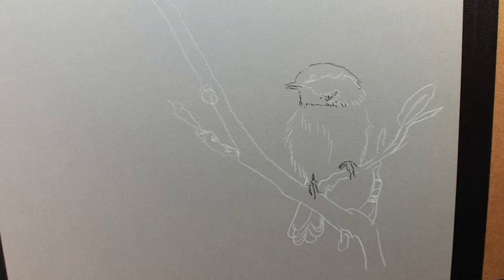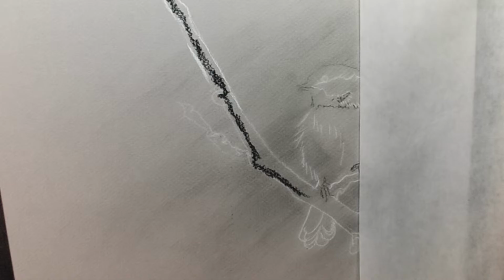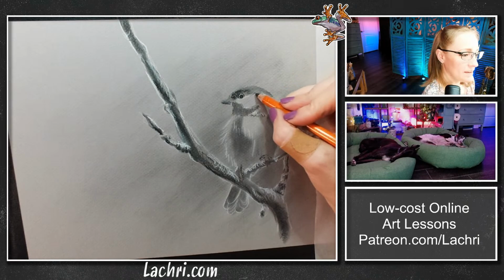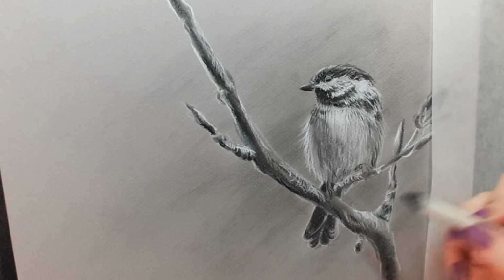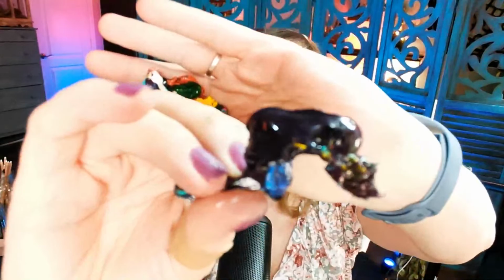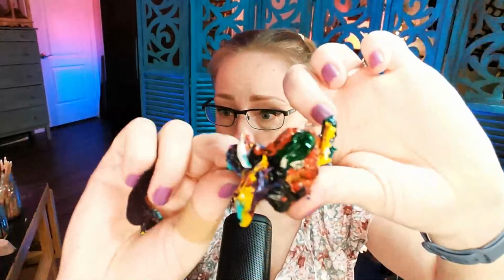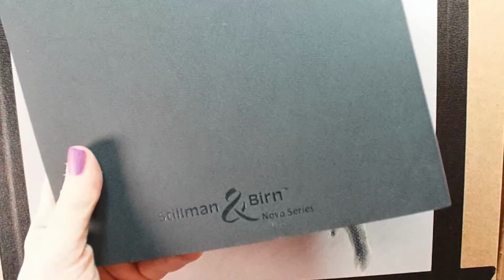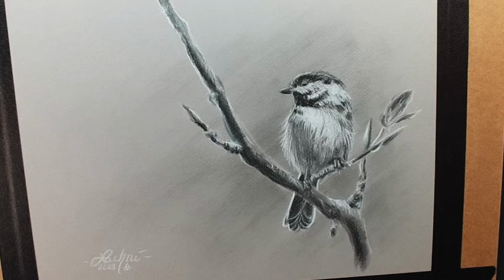Charcoal Chickadee Drawing & Art Chat LIVE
We're going to be drawing a cute chickadee in charcoal. I will be talking about how to create a more realistic drawing by focusing on your values. This will be different than my livestreams you've seen in the past. For the first portion of this stream we will only be talking about and focusing on the art lesson. After that we will move onto the chat and Q&A.   I will also be testing my new livestream set up and the new youtube question format!

★★★ BID ON THIS DRAWING!!! ★★★
During this stream I will have a live auction running for this drawing! Right when this stream starts bidding will open with a starting bid of only $25. This is my first attempt at an auction on my site so you will have to forgive any growing struggles.

so you can follow along!
★ Canson Mi-Teintes Grey (I'm going to work on the rough side)
★ Generals White Charcoal Pencils
★ Generals Charcoal Set
★ Shading Tool
★ SpectraFix Fixative
★ Fine Mist sprayer (to put the fixative in)
★ Generals Charcoal Blocks
★ Drawing Board
★ Artist Masking Tape
★ Tombow Mono Eraser
★ Kneaded Eraser
★ Charcoal Powder
★ Sofft Tools set
★ Acid Free Masking Tape